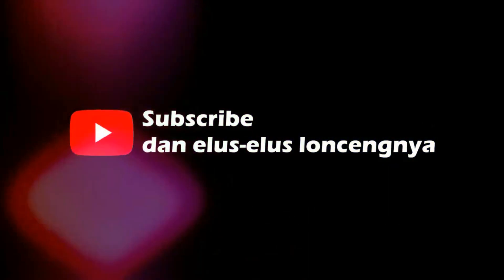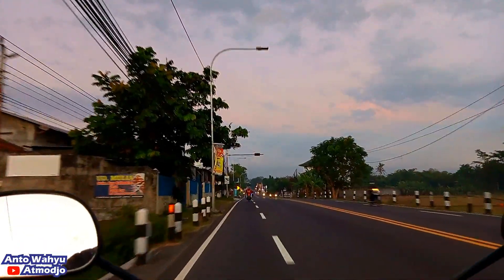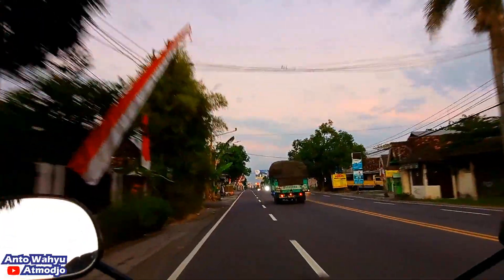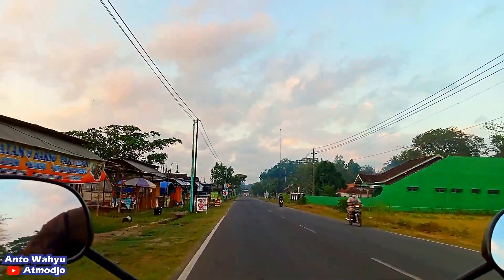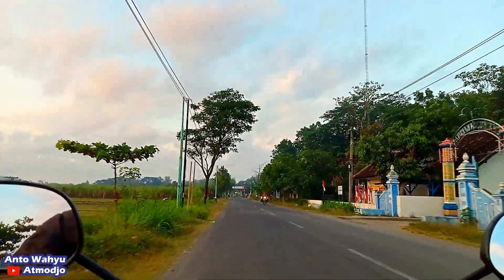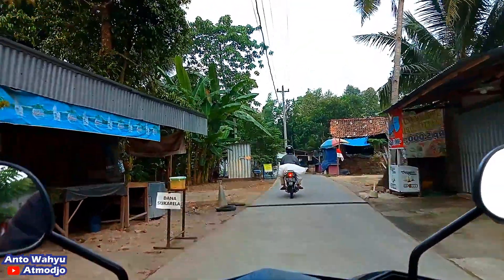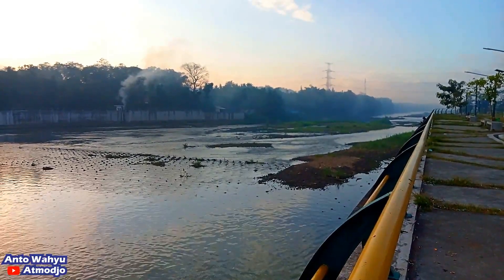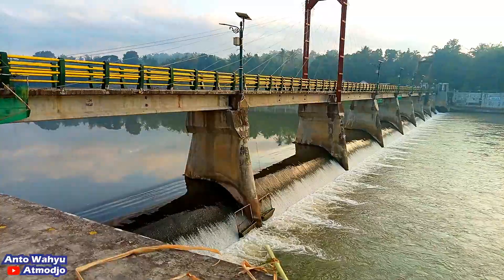MENIKMATI MATAHARI TERBIT DI BENDUNGAN KAMIJORO YOGYAKARTA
Hallo teman-teman..
Semoga selalu diberikan kesehatan dan kekuatan sehingga kita tetap bisa jalan-jalan meng-explore nusantara.

Bendungan Kamijoro adalah bendungan yang menahan aliran sungai Progo dan mengalirkan sebagian airnya untuk pengairan areal persawahan. Tapi Bendungan Kamijoro bukan sembarang bendungan, di atas bendungan ini terbentang jembatan sepanjang 161 meter dengan lebar 3 meter. Jembatan Bendungan Kamijoro menghubungkan Bantul dan Kulon Progo tepatnya di Dusun Plambongan, Desa Triwidadi, Kecamatan Pajangan, Kabupaten Bantul dengan Dusun Kaliwiru, Desa Tuksono, Kecamatan Sentolo, Kulon Progo. Tanpa jembatan itu, orang harus memutar sangat jauh. Jembatan ini menjadi landscape baru untuk Bantul dan Kulon Progo. Bentuknya mirip jembatan Ampera di Palembang, lengkap dengan tiang yang menjulang tinggi dan hiasan tali-tali baja yang seolah menyangga beban jembatan. Bendungan ini jadi salah satu daya tarik wisata sekaligus mampu menggerakkan ekonomi mikro masyarakat di sekitarnya. Karena banyak yang berkunjung ke sana, masyarakat setempat memanfaatkan kesempatan itu untuk berjualan aneka jajanan dan makanan. Bendungan Kamijoro diresmikan langsung oleh Presiden Joko Widodo pada akhir 2019 lalu dan hingga kini jadi salah satu magnet wisata di Kulon Progo dan Bantul.

Selain jembatan yang cantik, ada juga Taman Bendungan Kamijoro yang bisa jadi pilihan tempat untuk bersantai, duduk dan menikmati hembusan angin bendungan yang semilir. Taman ini berada di sisi barat atau masuk wilayah Kulon Progo terdapat taman. Dari sini kita bisa berfoto dengan background jembatan sekaligus bendungan yang megah. Sedang di sisi timur atau masuk wilayah Bantul terdapat sebuah sistem pengairan yang tertata canggih dan modern. Terdapat beberapa pintu-pintu air dengan kontrol elektrik. Di area taman, terdapat plaza yang besar untuk berfoto-foto, bersantai, ataupun berkumpul mengadakan kegiatan massal. Salah satu spot foto yang jadi favorit pengunjung adalah di bagian undakan tertinggi plaza dengan latar belakang tulisan “Bendungan Kamijoro.

Semoga Bermanfaat

Backsound Credit
Track : PADMANA